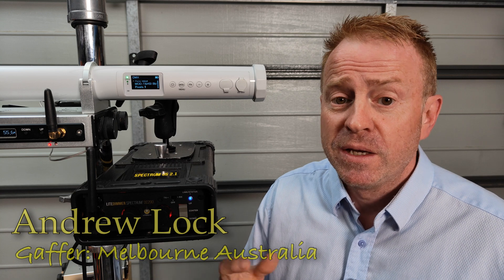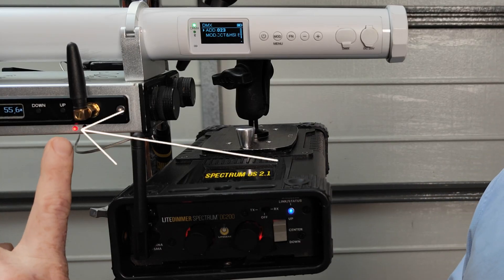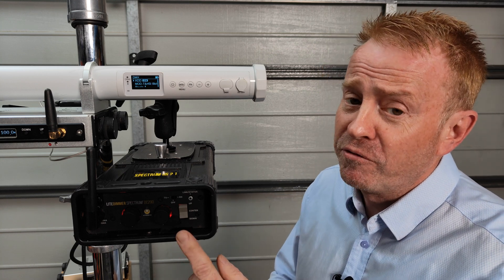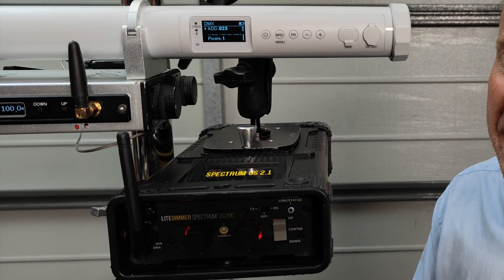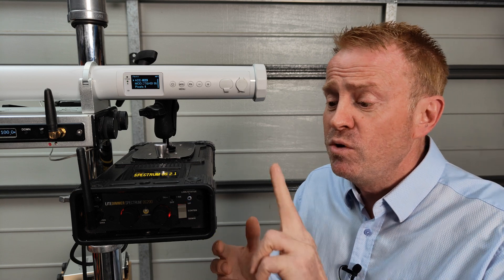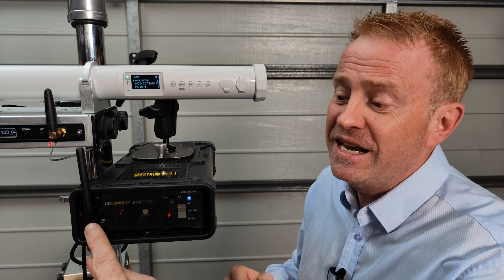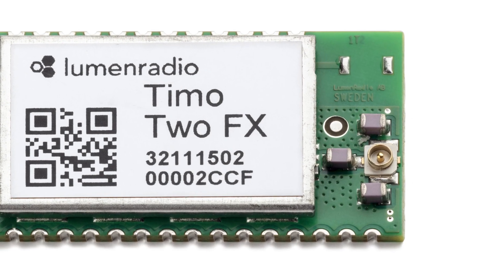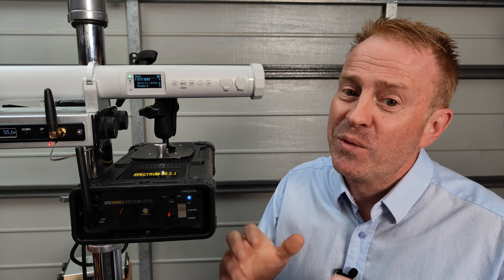Gaffer & Gear 248 CRMX Status Lights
In this episode I cover what a CRMX status light, on a light or controller, is indicating.